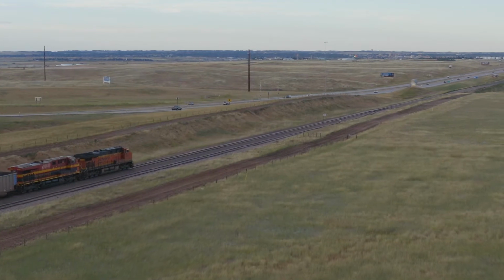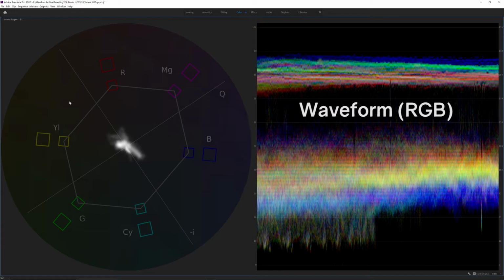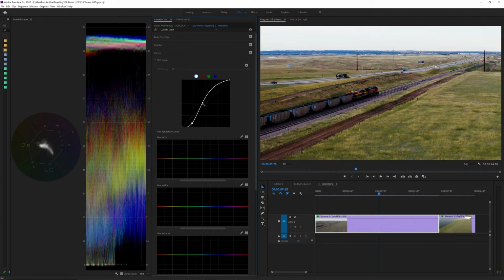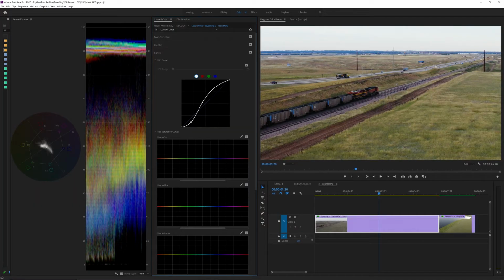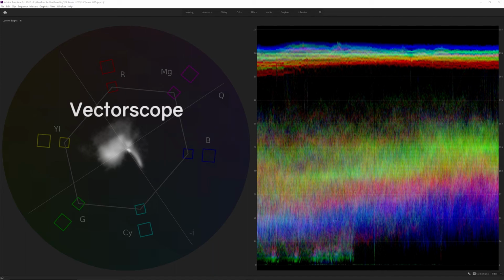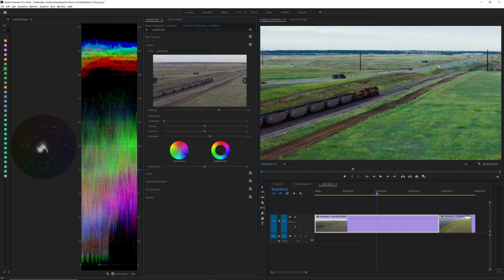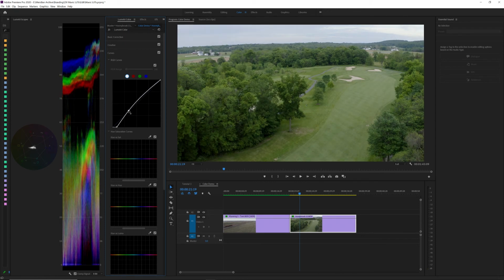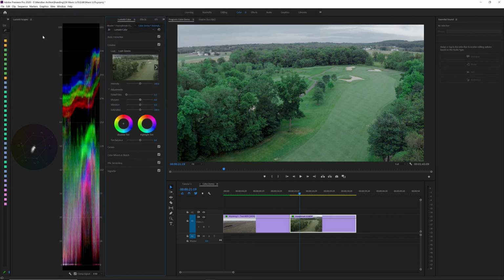Color Grading Log Footage in Premiere Pro | Stylize Drone Shots with Free LUT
Learn how to color grade DJI Mavic 2 D-Log Footage in Premiere Pro CC.

To download the free Lush Greens LUT, please complete this form and you'll be directed to a download

We created this LUT to help with the unhealthy grass and foliage, often found in drone footage.
Some of the links in our video descriptions are affiliate links, which means at no extra cost to you, we will make a small commission if you click them and make a qualifying purchase.

Footage captured using a DJI Mavic 2 Pro
Let us know what type of content you'd like us to make next!